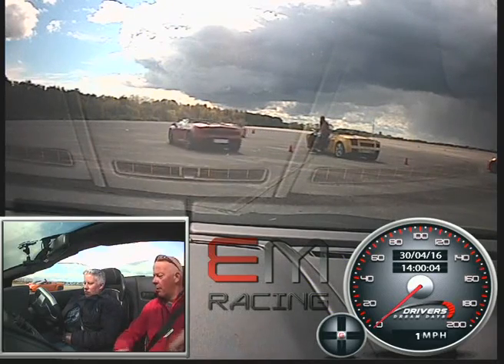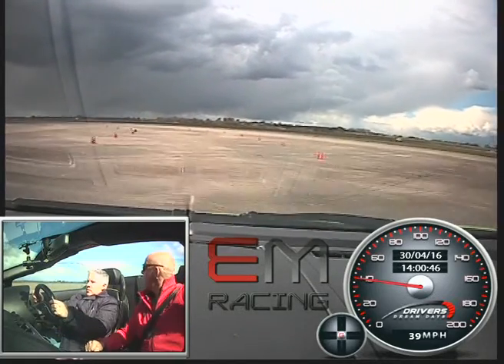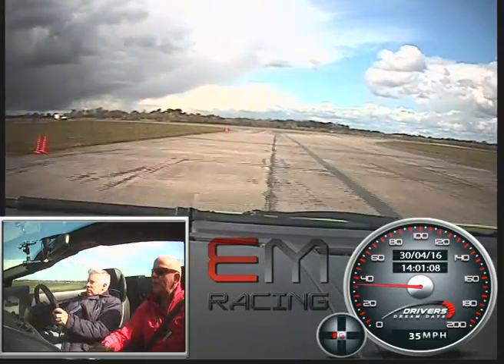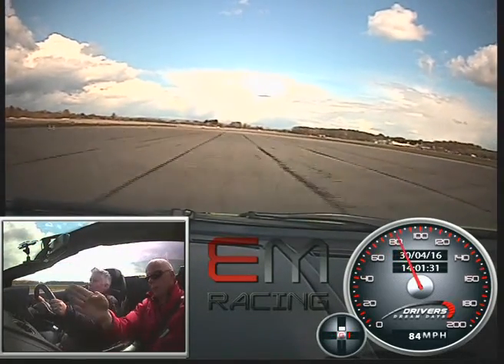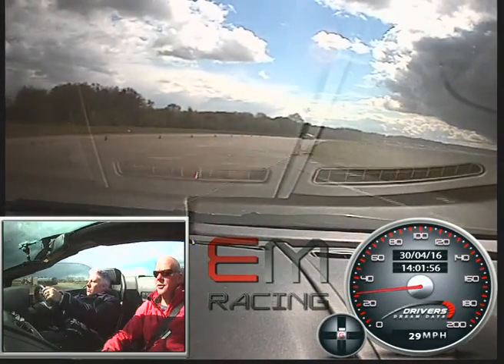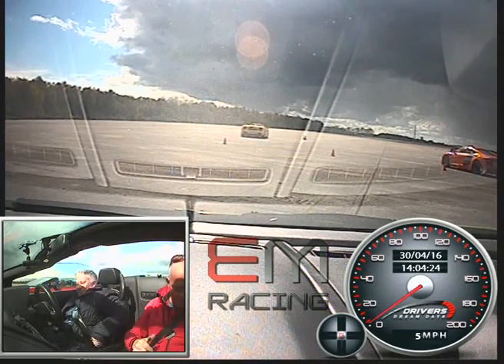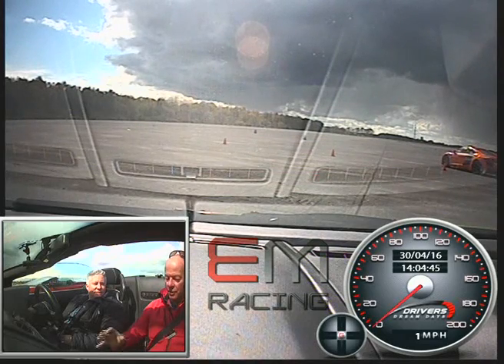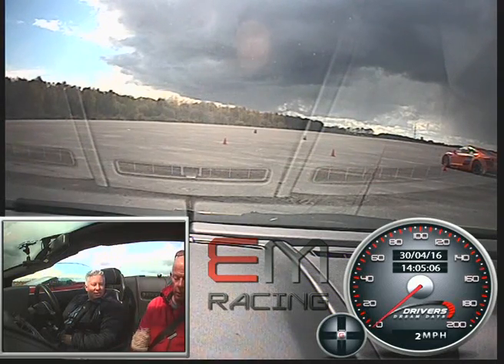Lamborghini Drive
Lamborghini Gallardo drive
Elvington Airfield 30/4/16